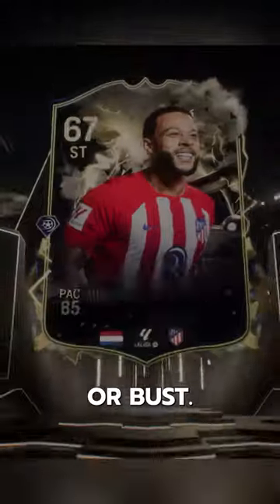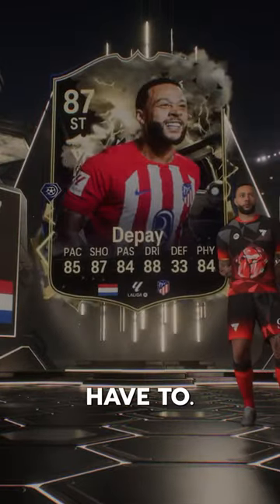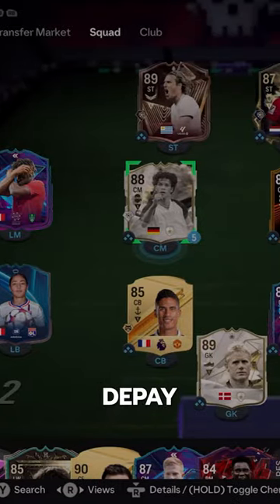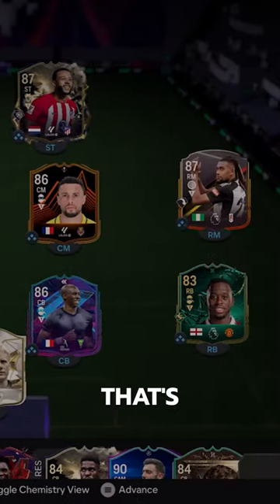Thunderstruck Depay FC24 Player Review! / Baller or bust!?